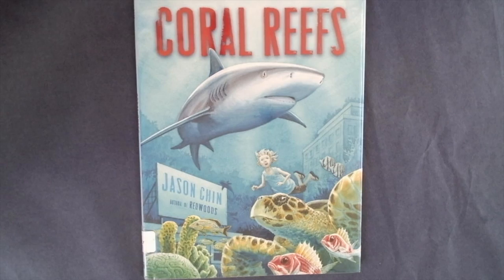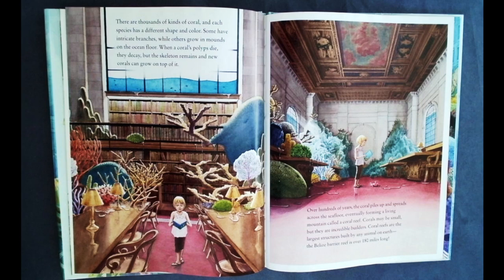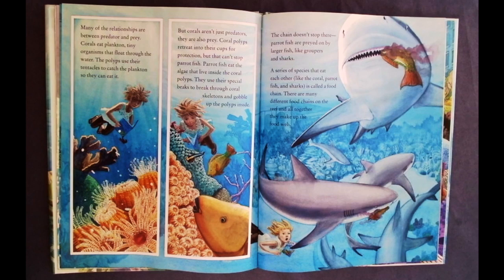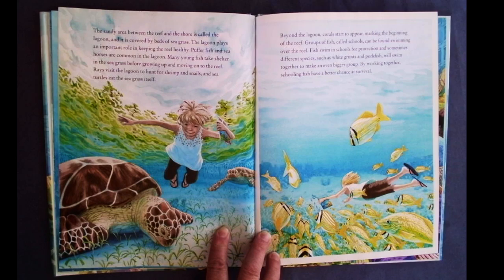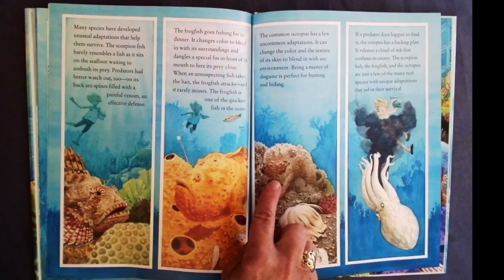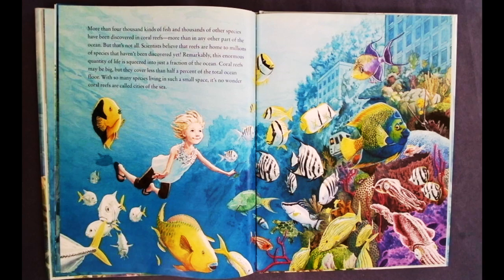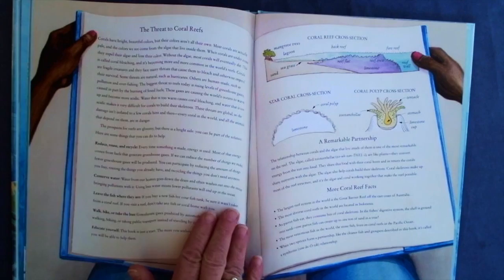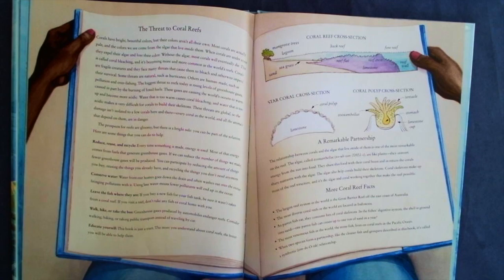Coral Reefs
This video is a read- aloud of Jason Chin's book, CORAL REEFS. Jason Chin is both the author and illustrator.  It is a Neal Porter Book, an imprint of ROARING BROOK PRESS. Here is the summary from our school catalog:  A girl pulls an extraordinary book about coral reefs from the library shelf, and as she turns the pages, finds herself immersed in the coral cities of the sea.